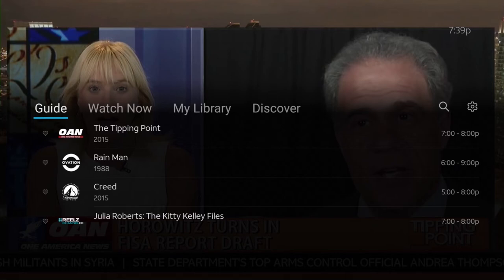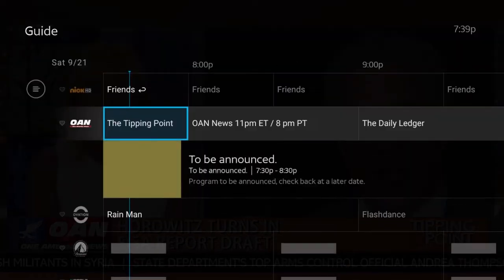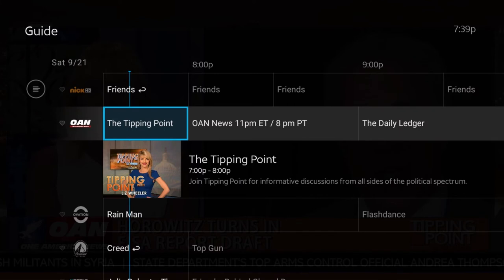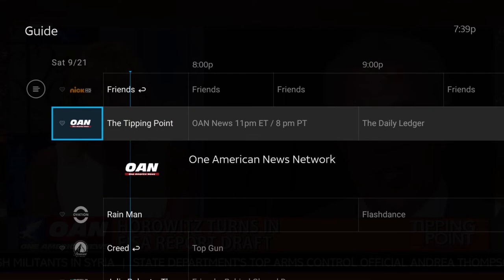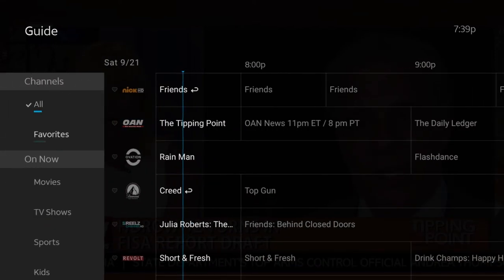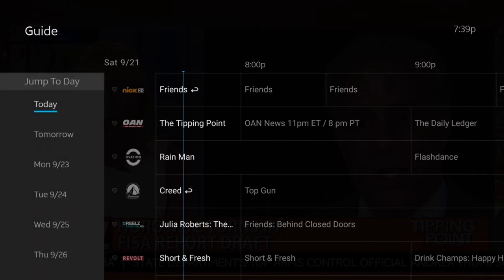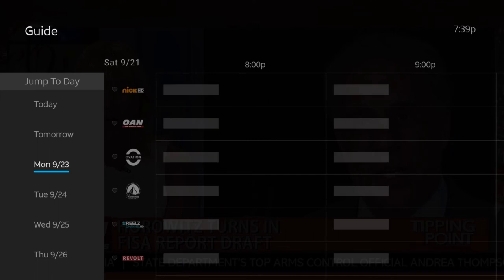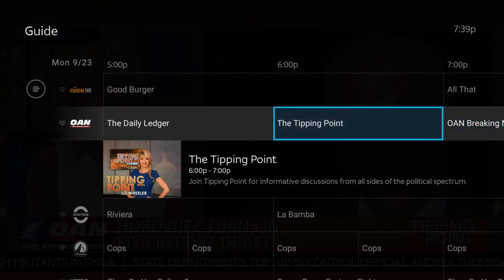HOW TO SET A FUTURE RECORDING ON DVR ATT TV NOW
AMAZON FIRE STICK
ROKU EXPRESS
50 Inch Sharp Roku TV

Quick Video on hot to set furture recordings on DVR using ATT TV NOW.